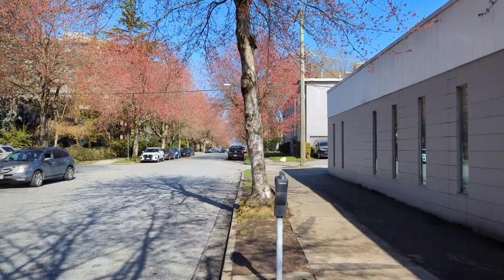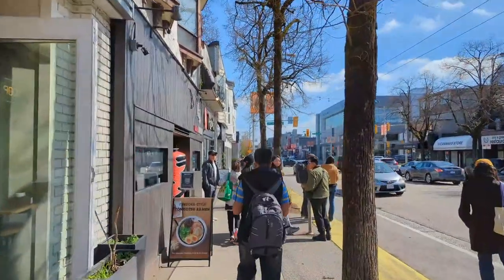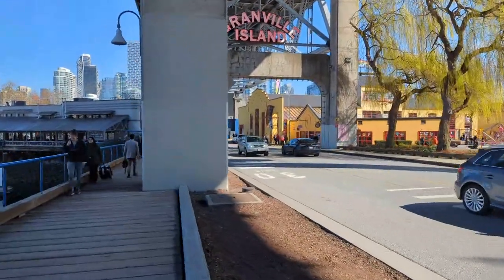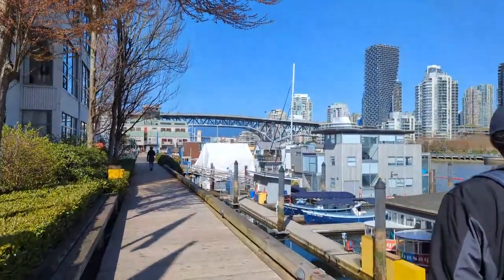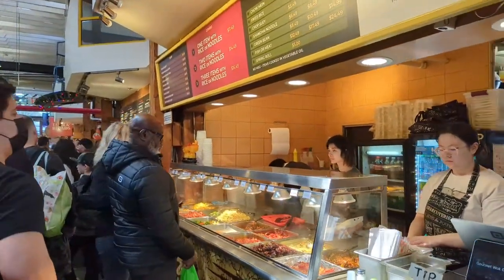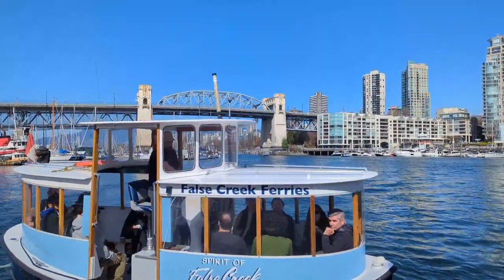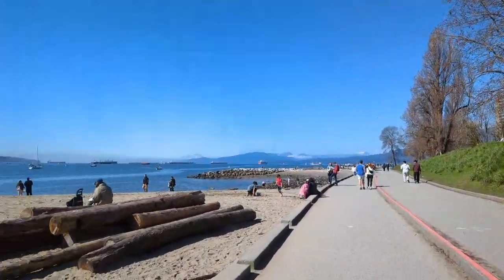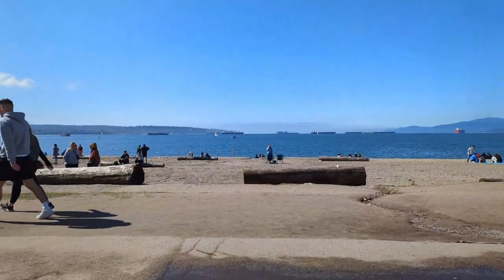Vancouver Live 🇨🇦 - W 4th Ave | Granville Island | Sunset Beach (March 24, 2024)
Hey folks, Jerome Forestwood here. This live stream was recorded at 12 pm in Kitsilano, Vancouver, British Columbia, Canada. It was 12 degrees outside on a sunny afternoon in the city. In this video I travel for 7 km, starting in Kitsilano on West 4th, then stroll east along West 4th. meander around Granville Island and the Public Market, then take a False Creek Ferry over to Sunset Beach, ending my trek in the West End at English Bay Beach.

West 4th Avenue in Vancouver is a popular shopping and dining district, known for its trendy boutiques and cafes. 🛍️ Granville Island in Vancouver is a iconic cultural district, home to a public market, artist studios, and theaters. 🎭 False Creek Ferry in Vancouver offers a convenient way to travel between different points along False Creek. ⛴️ Sunset Beach in Vancouver is a beautiful waterfront park with stunning views of the city skyline. 🌅 English Bay Beach in Vancouver is a popular spot for swimming and sunbathing in the summer months. 🏖️

These places and businesses are important to the city of Vancouver because they add to the vibrant culture and atmosphere of the city, attracting tourists from around the world. They offer unique experiences and opportunities for visitors to explore and enjoy the beauty of Vancouver.